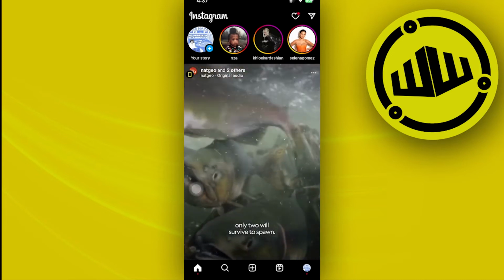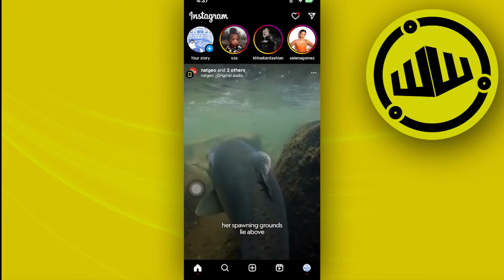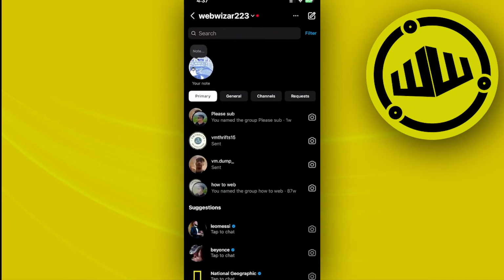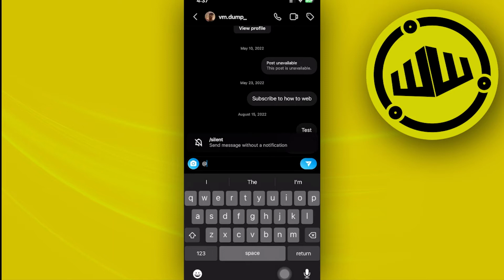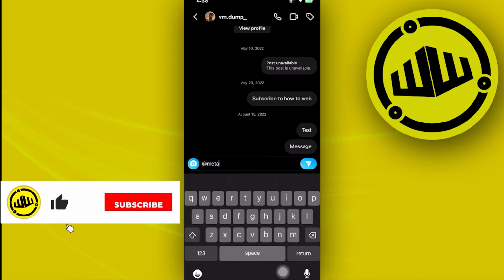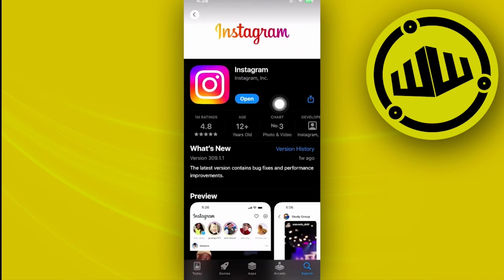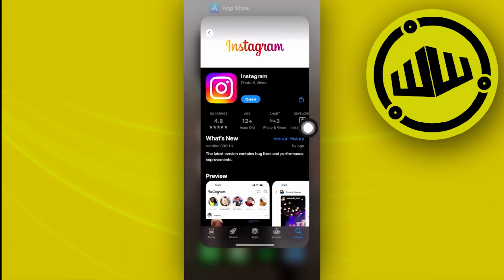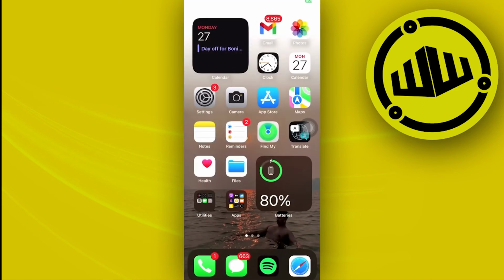How To Get New Meta AI On Instagram (Latest)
In this video, you will learn how to get meta ai on instagram easily. Stay till the end of the video to find out how to use instagram meta ai chat.

Did you learn how to use meta ai on instagram?

Do you want to see another video about how to get instagram meta ai 2024?

Did you enjoy How To Get New Meta AI On Instagram (Latest)?